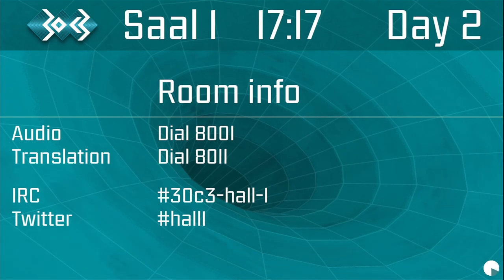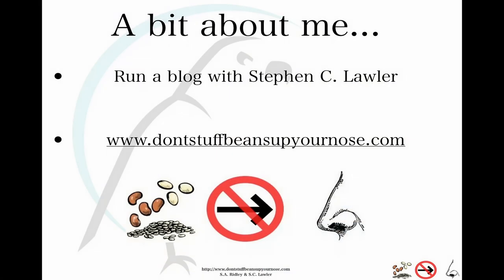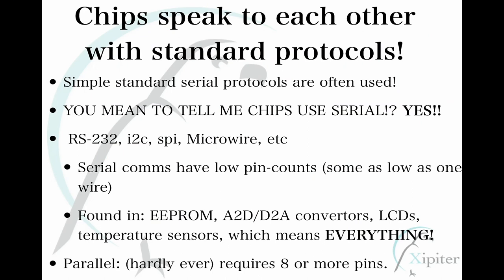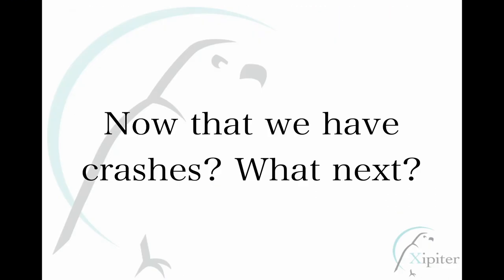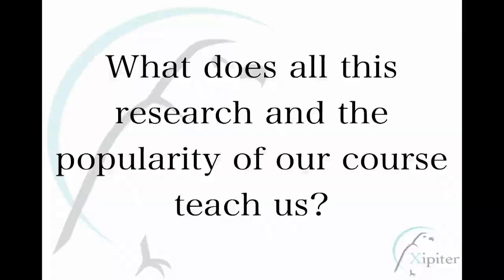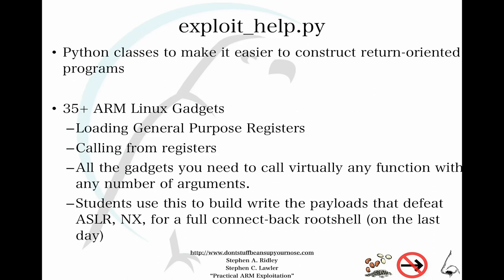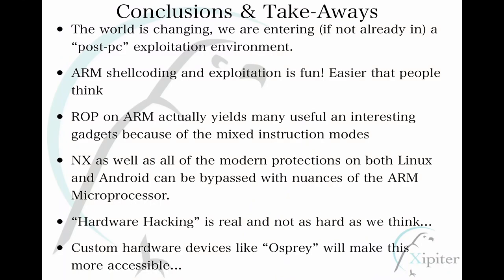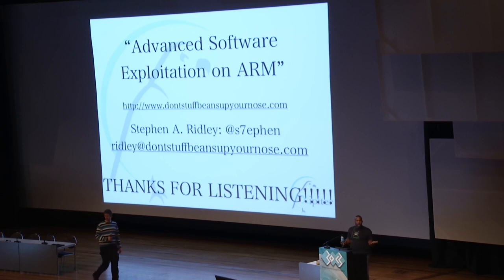30C3: Hardware Attacks, Advanced ARM Exploitation, and Android Hacking (EN)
Speaker: Stephen A. Ridley

In this talk (which in part was delivered at Infiltrate 2013 and NoSuchCon 2013) we will discuss our recent research that is being rolled into our Practical ARM Exploitation course (sold out at Blackhat this year and last) on Linux and Android (for embedded applications and mobile devices). We will also demonstrate these techniques and discuss how we were able to discover them using several ARM hardware development platforms that we custom built. Where relevant we will also discuss ARM exploitation as it related to Android as we wrote about in the "Android Hackers Handbook" which we co-authored and will be released in October 2013.

Lastly, we will also discuss some of our most recent related hardware research (to facilitate the above) which will include bus protocol eavesdropping/reverse engineering, demystifying hardware debugging, and surreptitiously obtaining embedded software (firmware) using hardware techniques. We will demonstrate and show the supportive tools used and techniques developed to perform this work and deploy them against Apple MFI iAP devices, and multimedia devices using OEM implemented USB stacks. (Which will briefly include our experiences around starting where we sell a fully assembled modified version of a hardware USB fuzzer.)

Along the way we will inevitably share some of the lessons we also learned while completely designing the hardware (from scratch), writing the firmware, and mobile apps for an embedded security device called Osprey that we hold the patent for and have been publicly about publicly as a hardware vulnerability assessment swiss-army-knife for researchers.